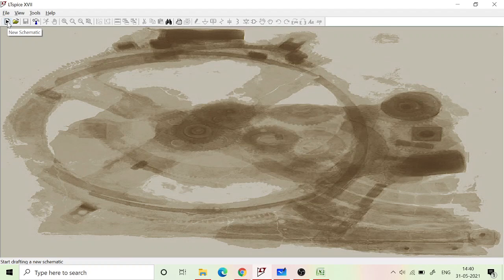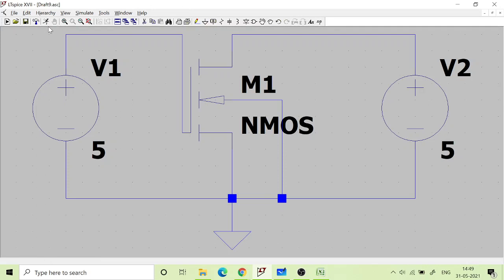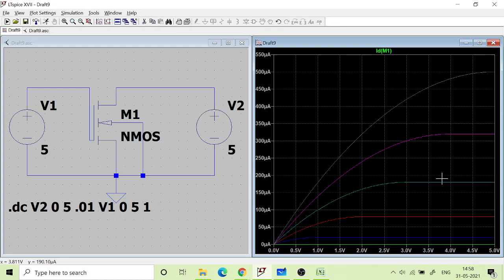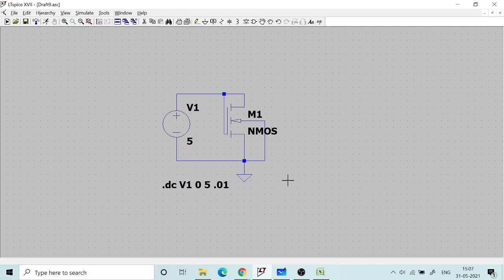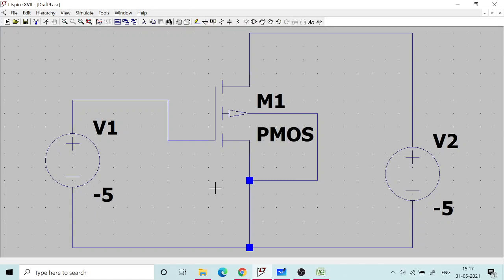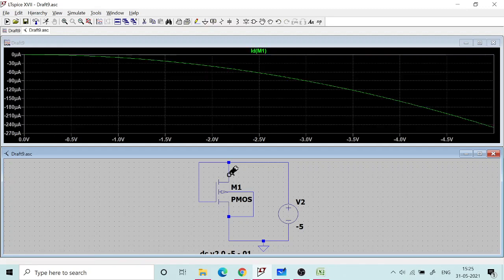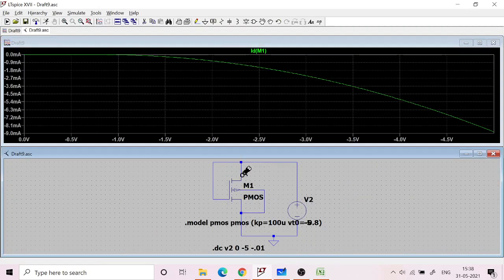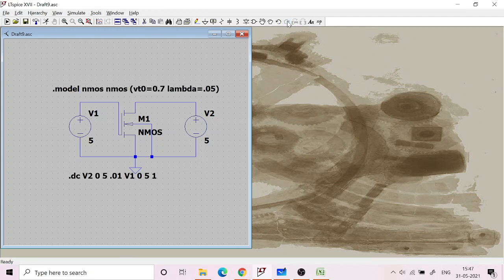VLSI P5 MOSFET Characteristics 2021 05 31